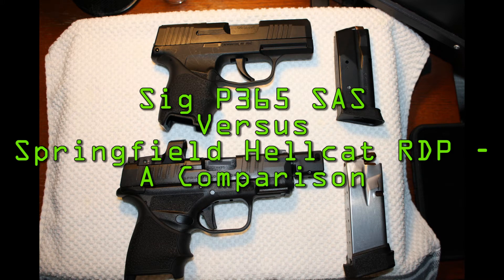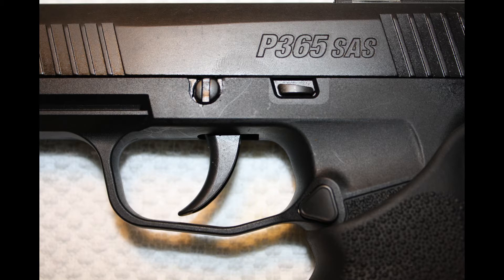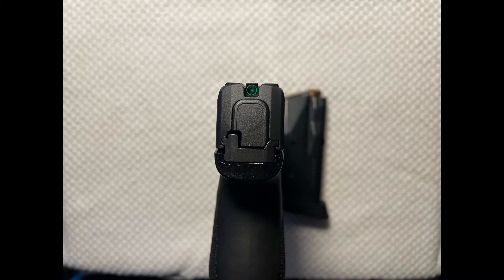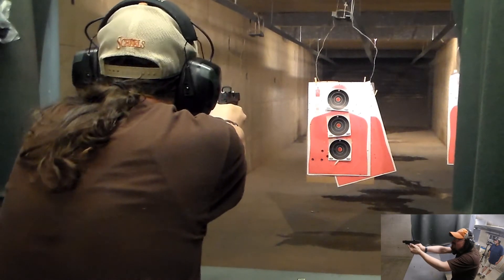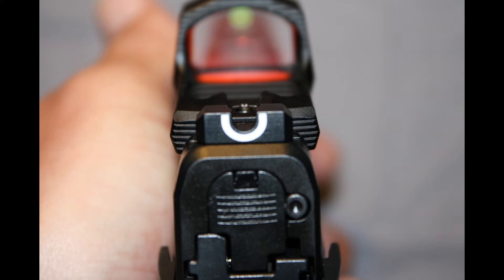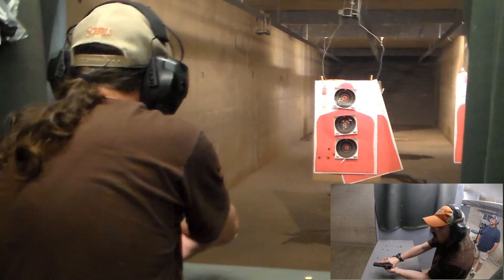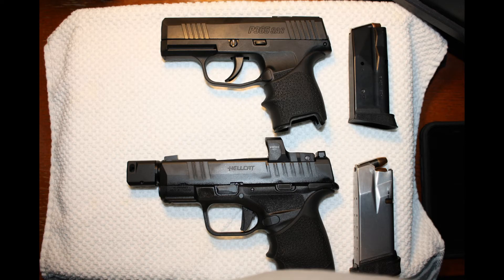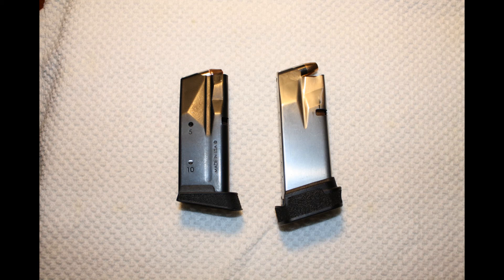Sig P365 SAS versus Springfield Hellcat RDP - A Comparison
I tried to keep my comments mostly to the guns in general, rather than specifically the SAS and RDP, since most people will look at the OSP or regular models first probably, but since these are the 2 I have access to I tried to touch on those where I could as well. I think I ended up talking more about the bullseye sight than anything else, but since that is probably one of the least common sight options out there hopefully that extra time ends up being useful to anybody curious about that sight or the SAS models that feature it.